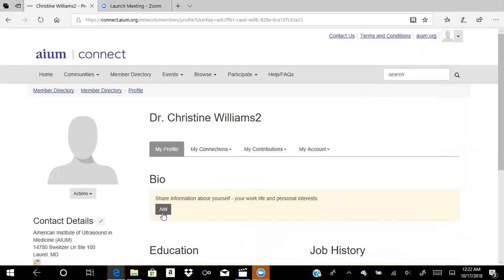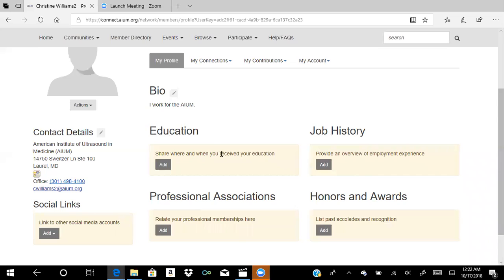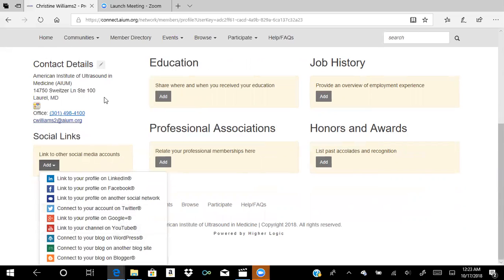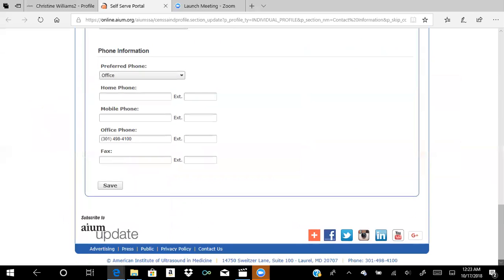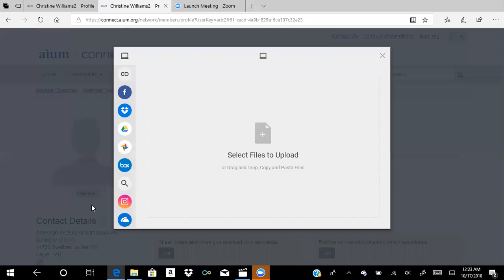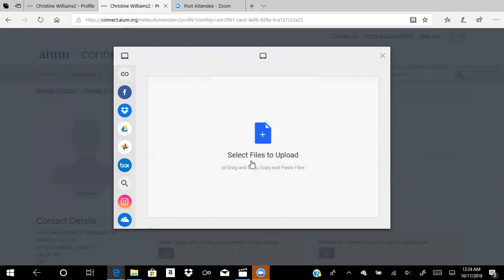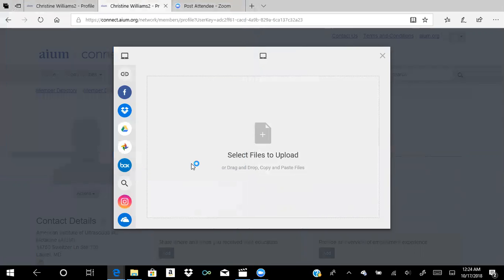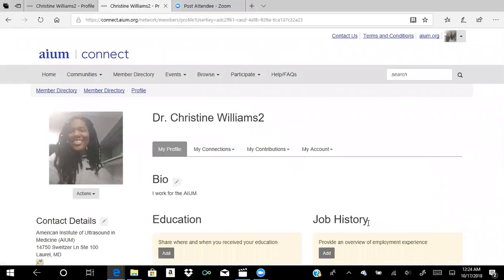Connect: Profile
Tutorial on how to update your profile on Connect, the AIUM’s online collaboration and communication portal.